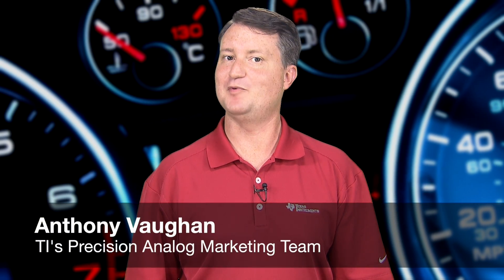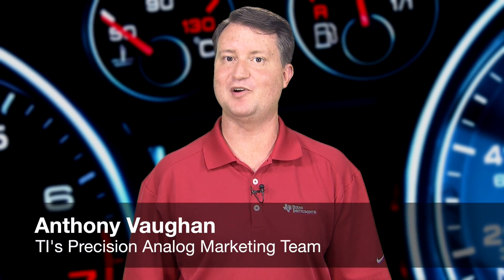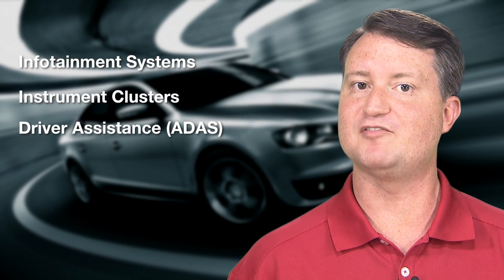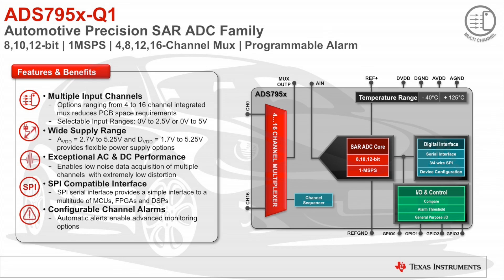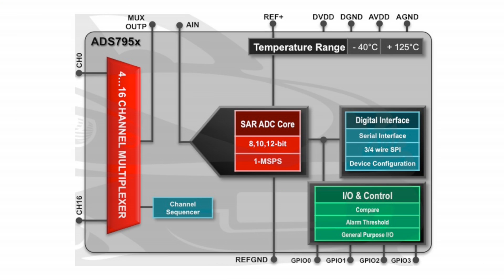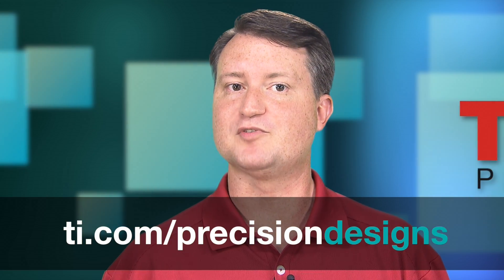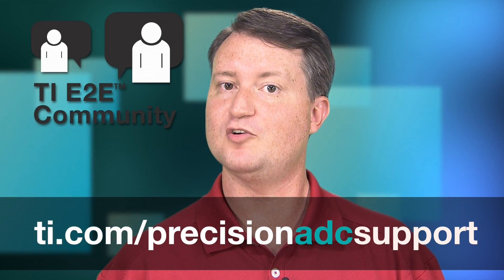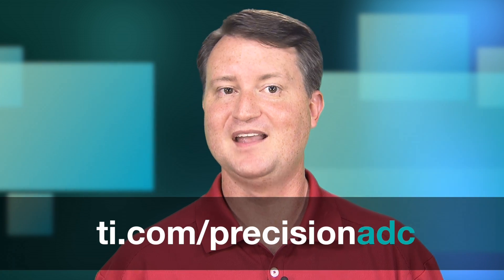Precision SAR ADCs for Automotive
Learn more about precision SAR ADCs

Get a quick overview of TI’s rapidly expanding portfolio of SAR ADCs that
are AEC Q100 qualified and specified for operation between -40 and 125
degrees Celsius